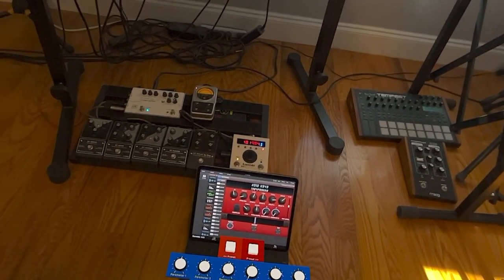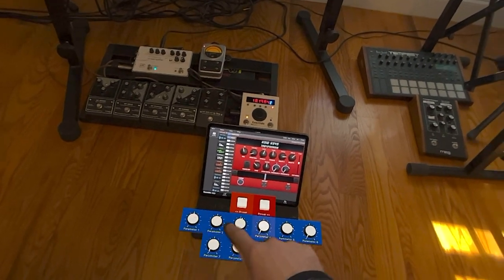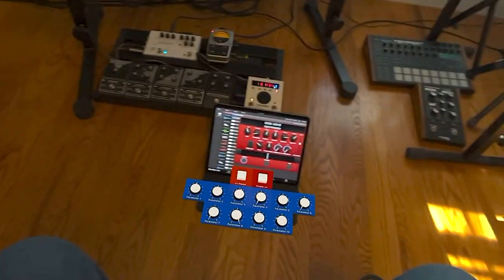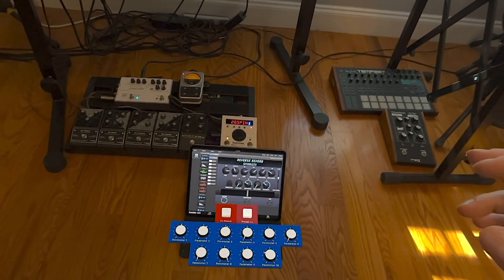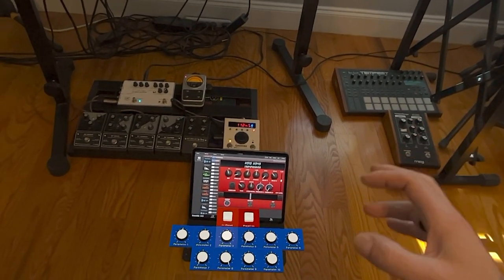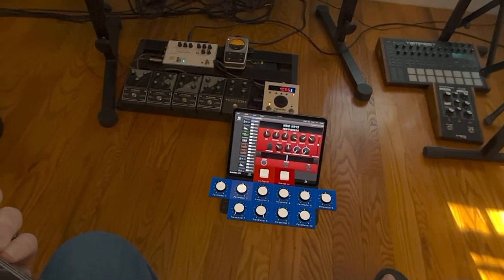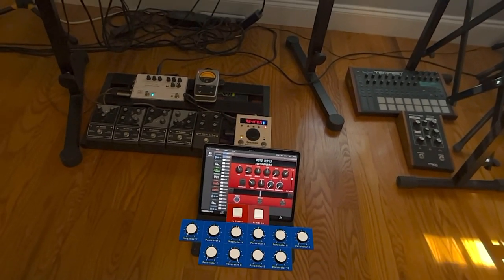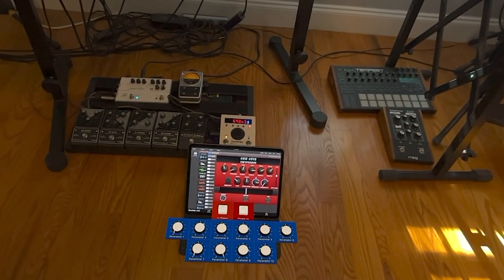MIDI Widgets for Vision Pro controlling Eventide H9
Discovered this great use case for my MIDI Widgets app for Vision Pro to control my Eventide H9 pedal with all 10 effect parameters available without having to grab or reach for another device.